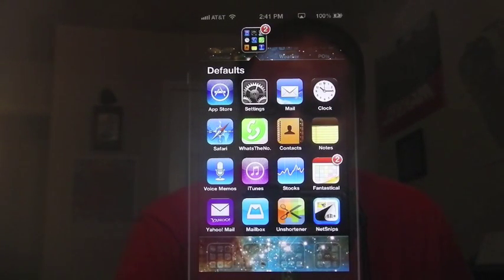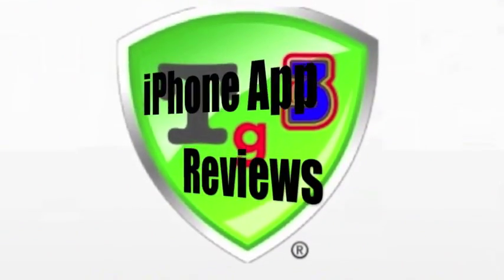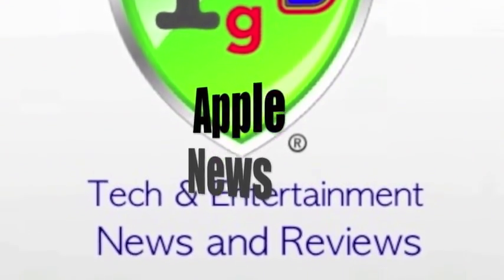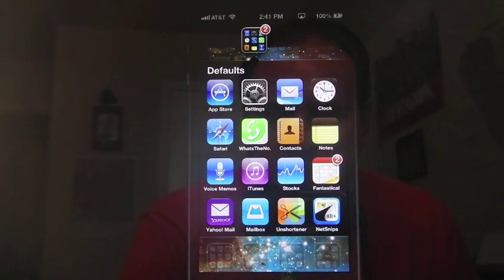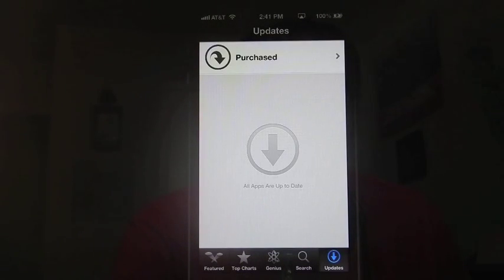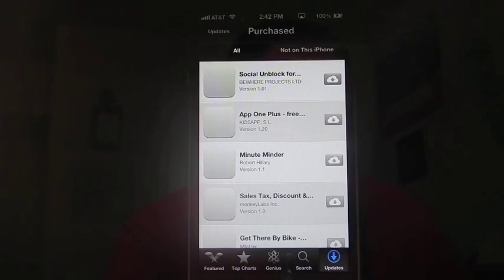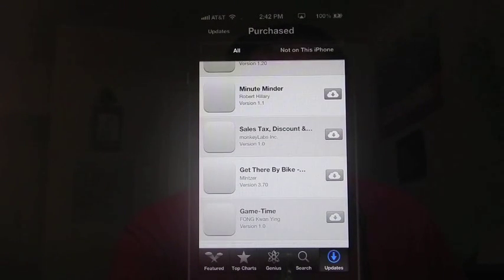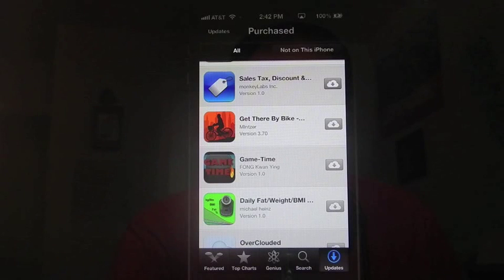Apples App Store Problem Update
Apples App Store Problem fixed. This was issue i had with the Apples App Store not displaying my purchased apps on my iPhone 5. As of now the Apples App Store issue has finally been fixed and is no longer an issue.

Vlogging tips

Listen to change your mindset